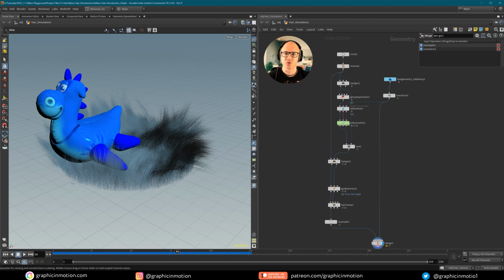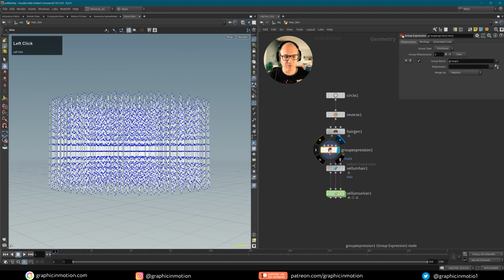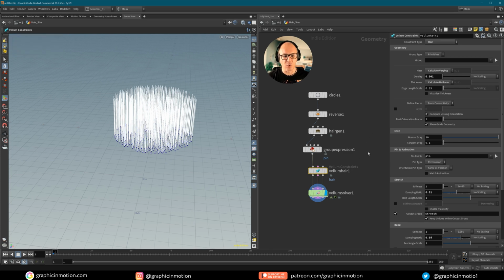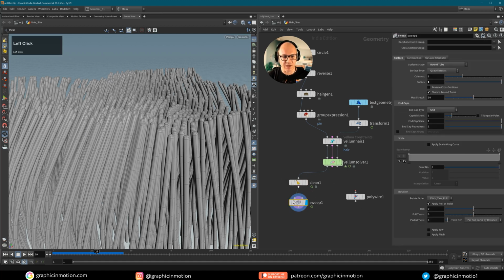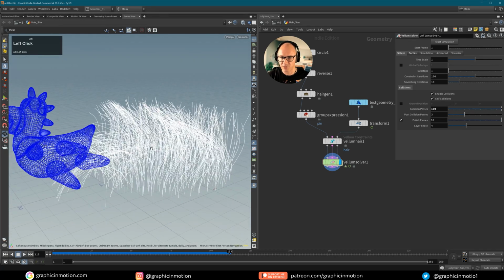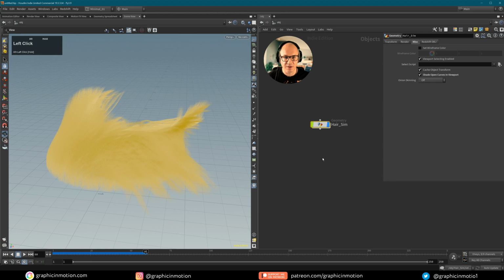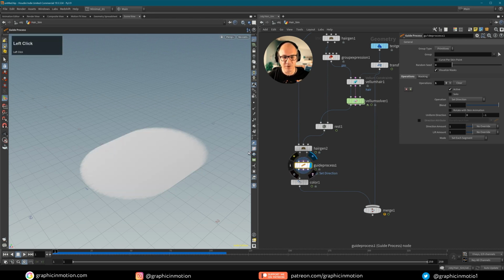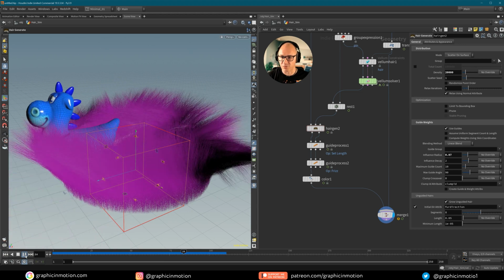Houdini Tutorial - Introduction to Vellum Hair Simulations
Dive into the fascinating realm of Vellum Hair Simulations with our comprehensive tutorial, designed to introduce you to the magic of hair dynamics in SideFX Houdini 3D software! 🌟🎬 Whether you're a seasoned Houdini user or just starting, this step-by-step guide is tailored to help you grasp the essentials of Vellum Hair simulations.

🚀 What you'll learn:

- Introduction to Vellum in SideFX Houdini for hair dynamics
- Step-by-step guidance on creating lifelike hair simulations
- Pro-tips on optimizing and refining your Vellum Hair setups
- Creative insights to elevate your 3D projects

Content

00:00 Intro
01:17 Creating guide geometry
04:00 Adding Vellum Hair constraints
05:40 Adding POP forces to the simulation
06:20 Important parameters (bend stiffness, stretch stiffness, mass, thickness)
09:45 Setting up a collision animation
11:20 Turning guides into geometry (Sweep, Polywire)
15:10 Collision trouble shooting for thin hairs
18:09 Adding more hairs to the simulation
25:01 Manipulating hairs using guide process nodes (Set Length, Frizz)
30:26 Outro

Project File

Support

💬 Let’s Connect!

More Keywords